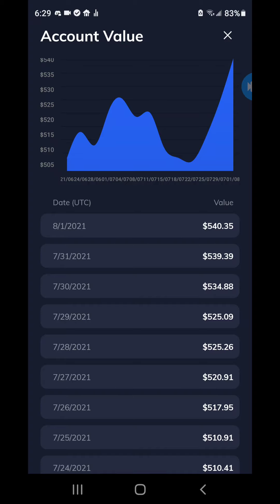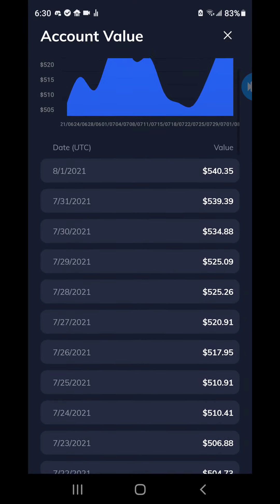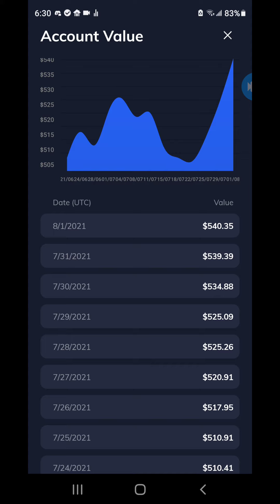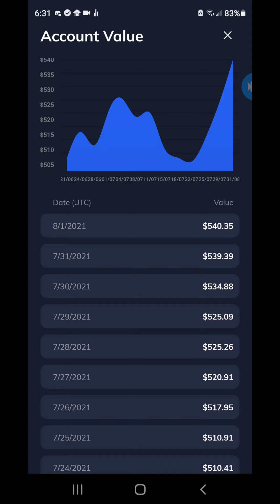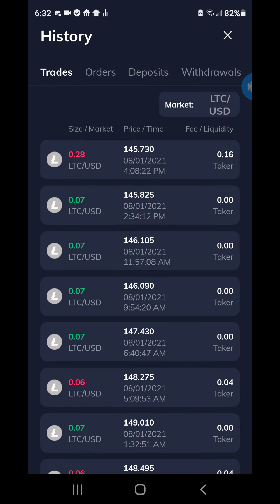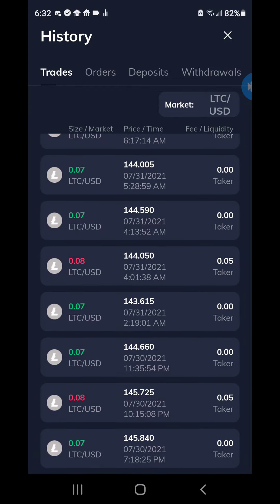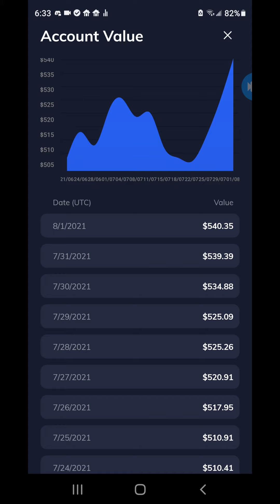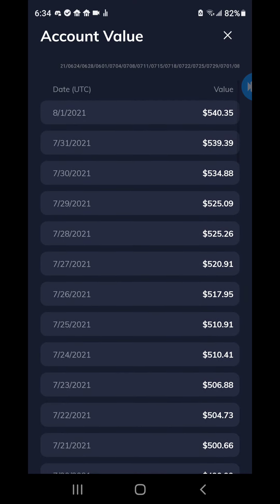My reverse trading experience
This is a very short video (no rambling for a change, 😆), but I wanted to talk about the experience of actually applying reverse trading in a real world situation.

I show you through my very small FTX account exactly how much I gained in a very short amount of time from a position that could have potentially been a rather significant loss.